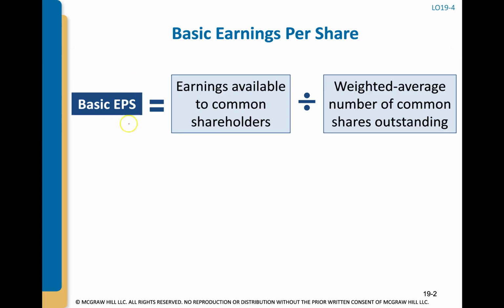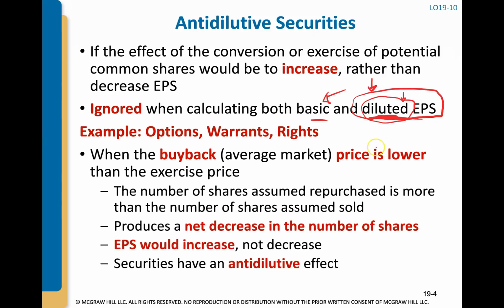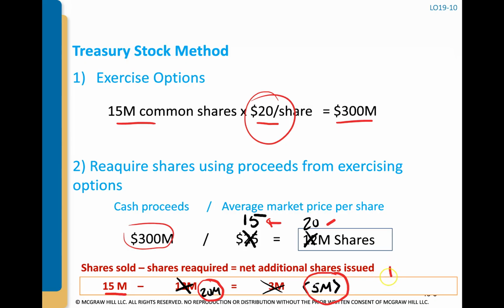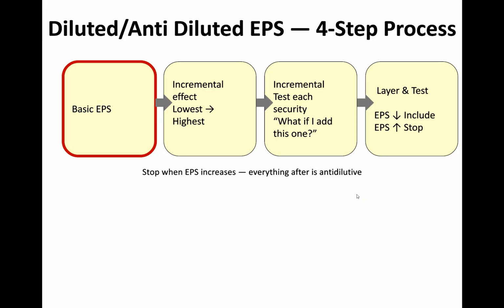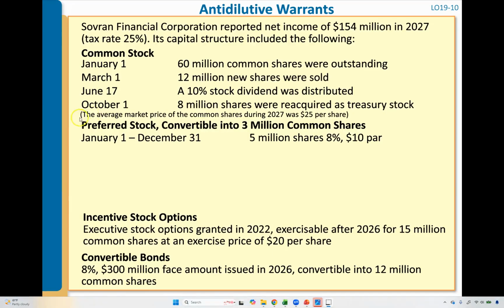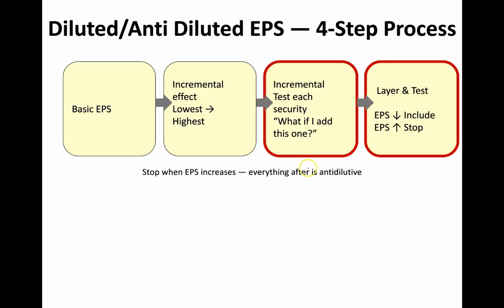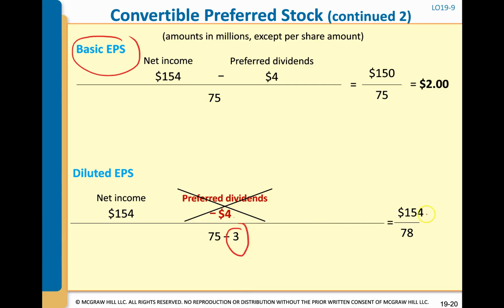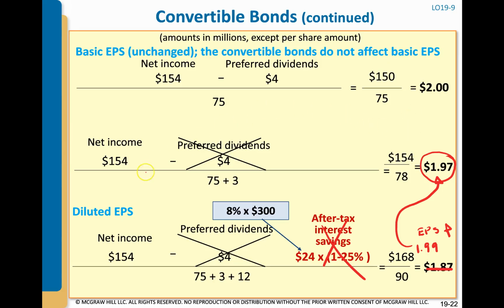Chapter 19 - Antidilutive Securities